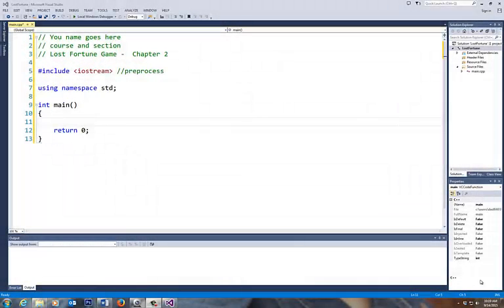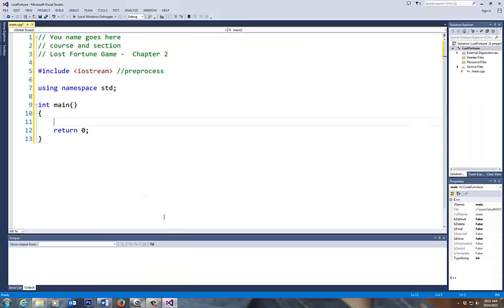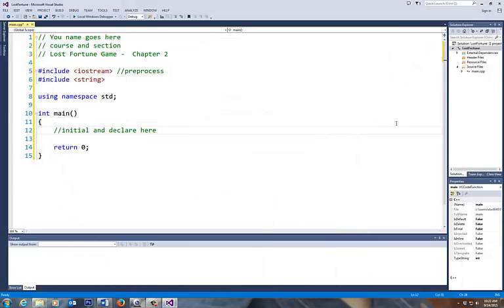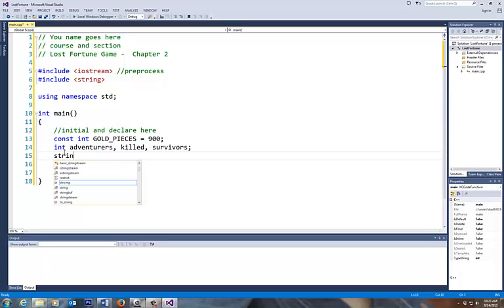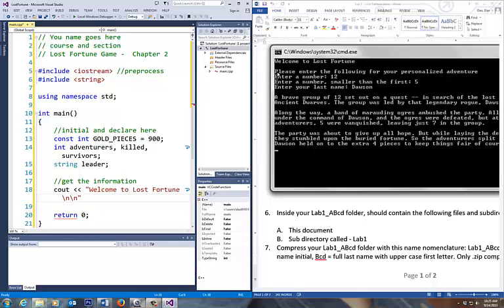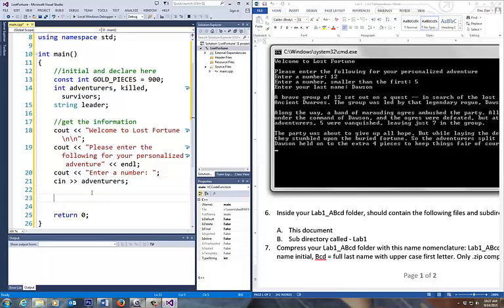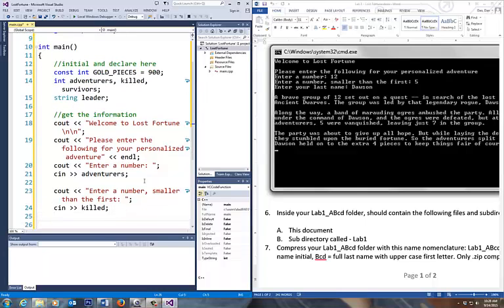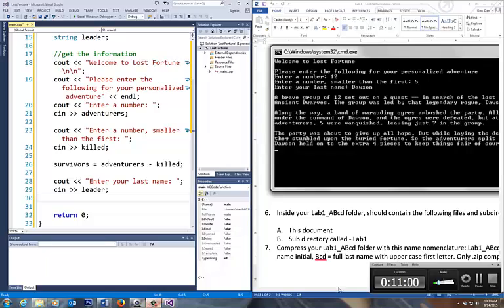COSC 1436 - Chapter 2 Basic Elements of C++ part 2